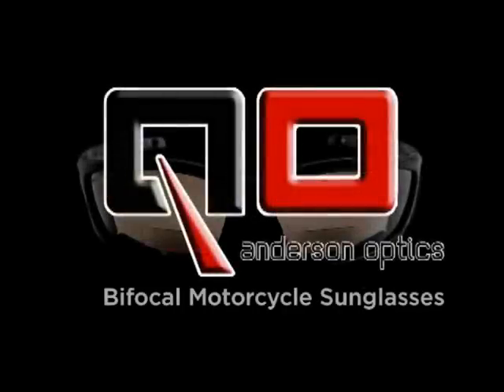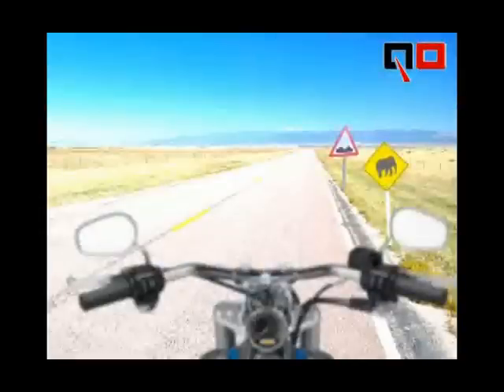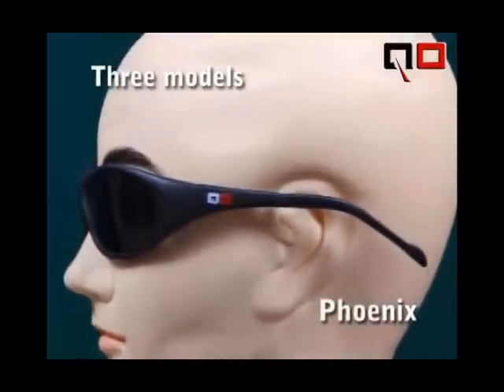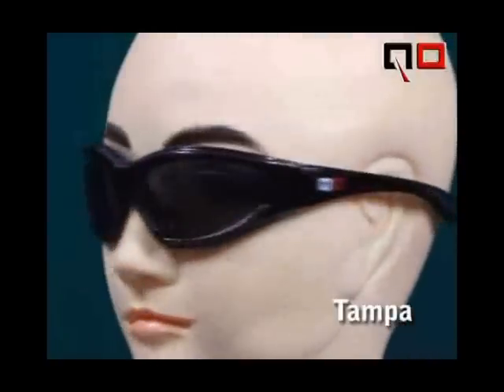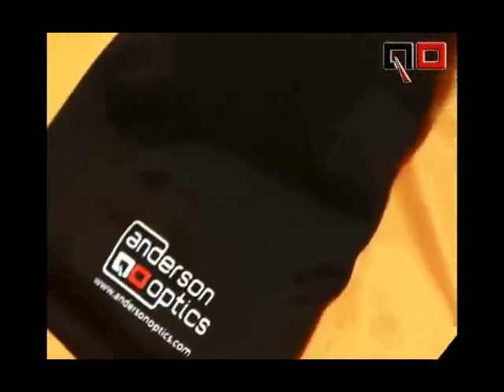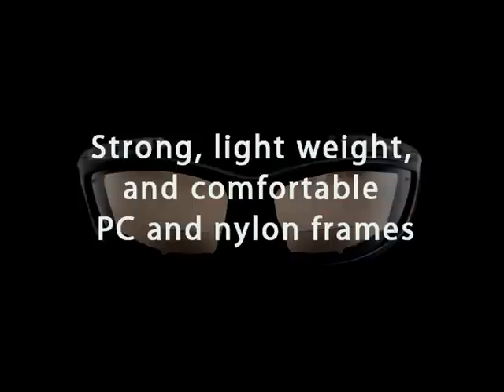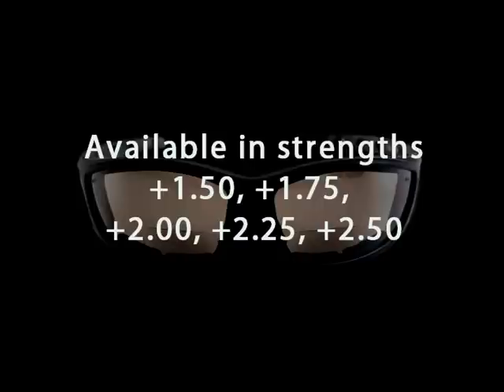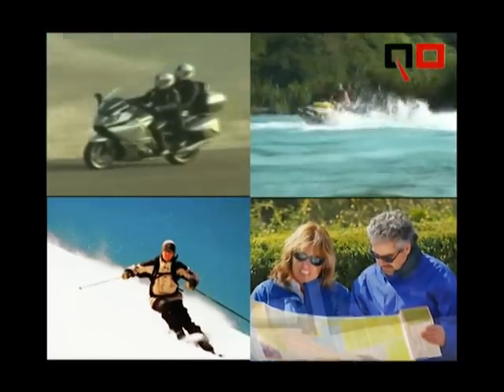Anderson Optics Bifocal Motorcycle Sunglasses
Anderson Optics bifocal sunglasses were designed for motorcycle riders but are also used when doing other activities such as driving cars, boats, or off-road vehicles, reading maps and mobile phones, etc. Shows the styles that are available and the features that make these glasses among the best on the market.